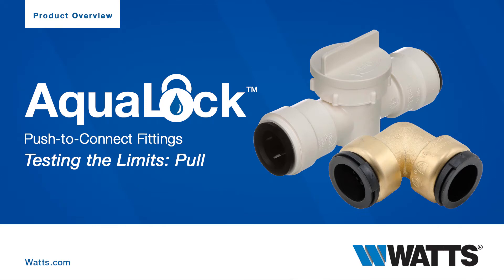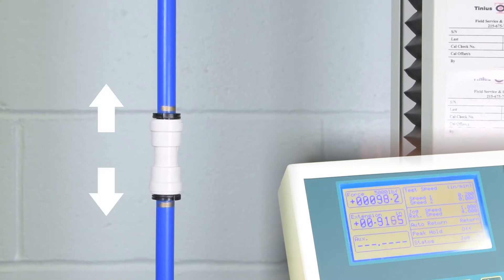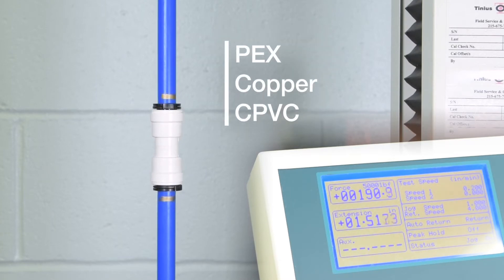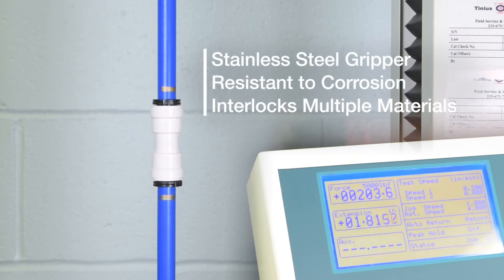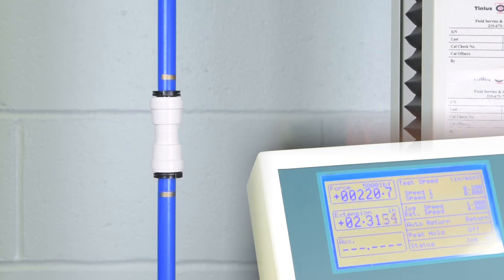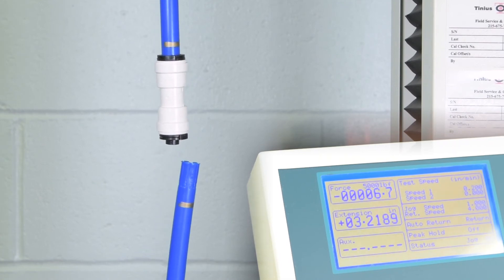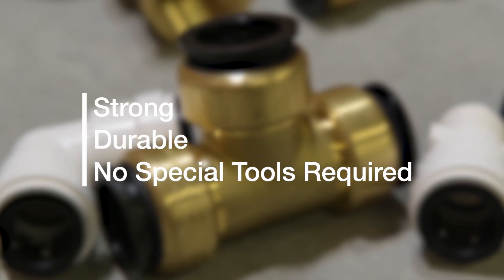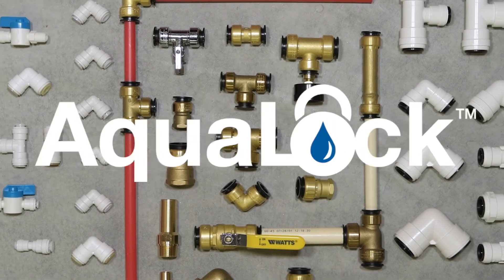Testing the Limits: Watts AquaLock Pull Test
We tested AquaLock push-to-connect fittings to see how much tension they can withstand. Watch the video to see the results!

Want to know more?